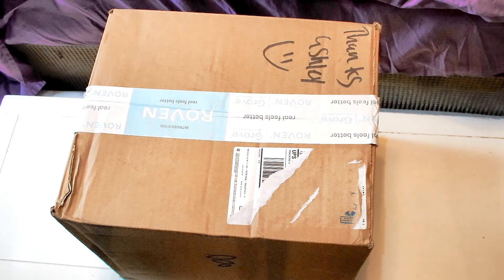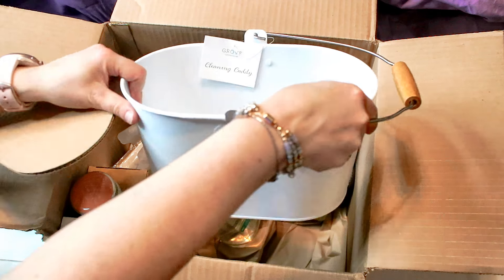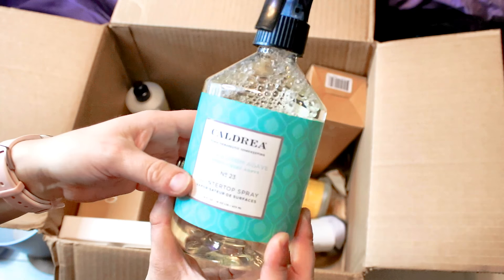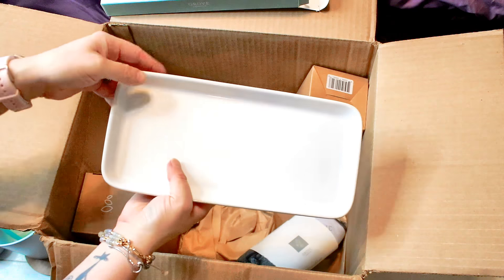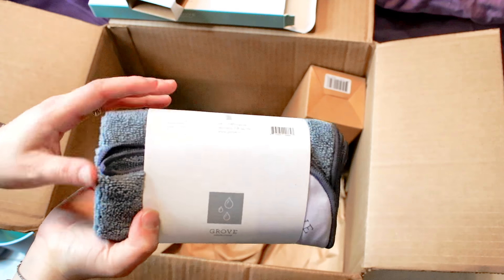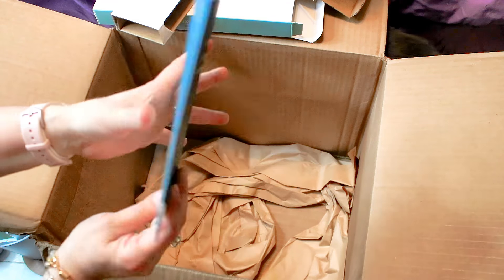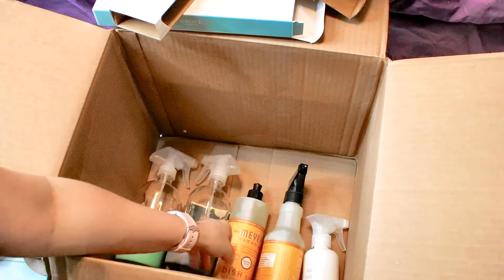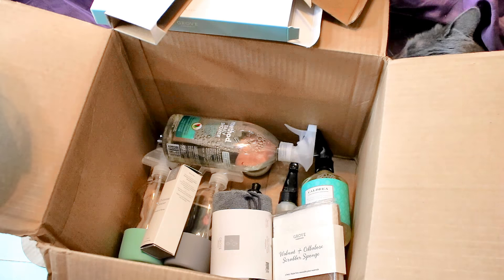Grove Collaborative Unboxing